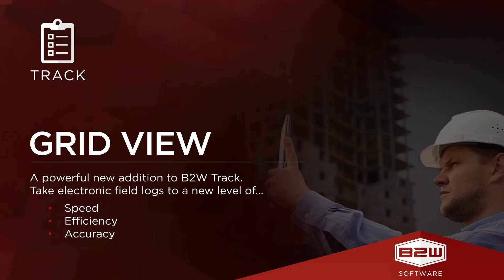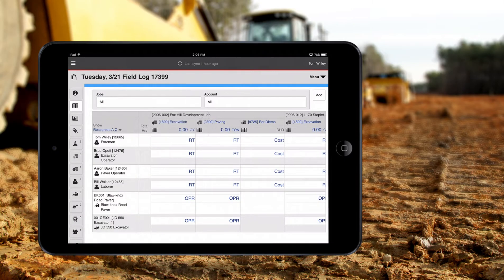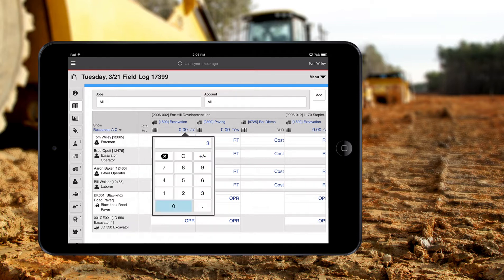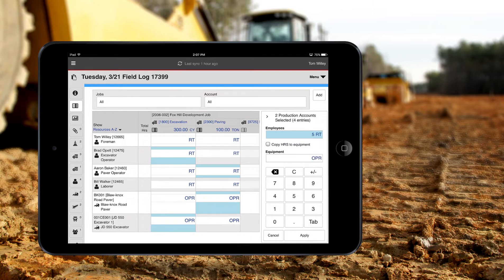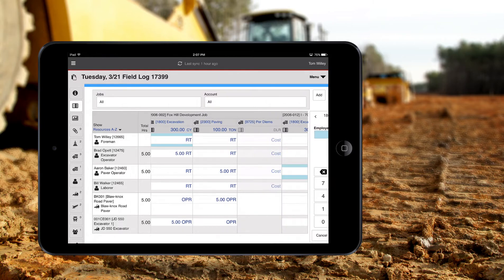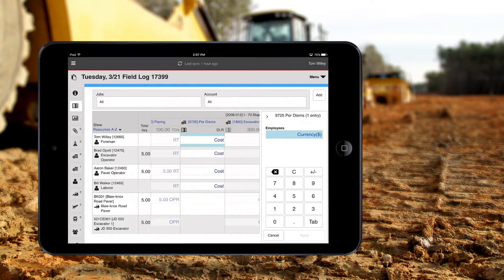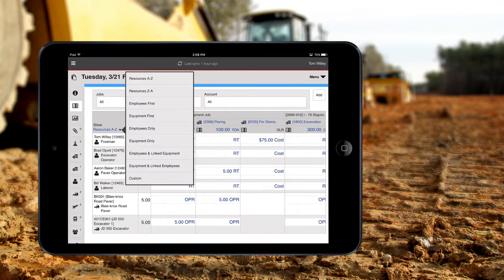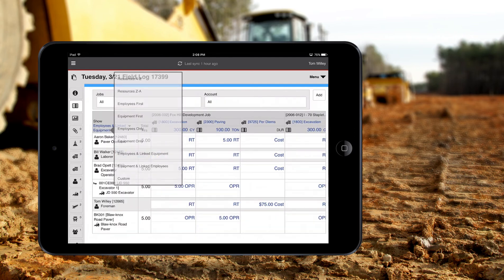Grid View Makes it Easier to Complete Field Logs